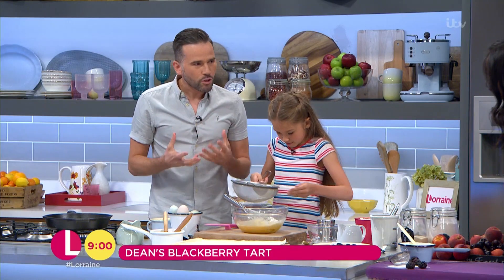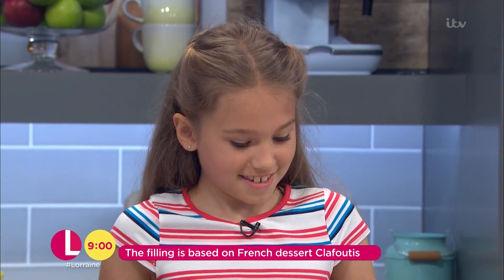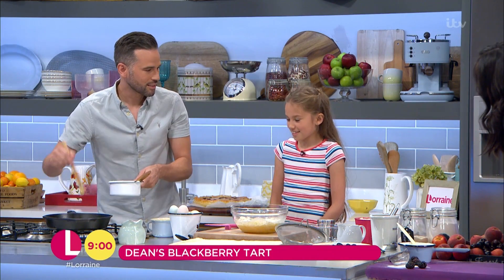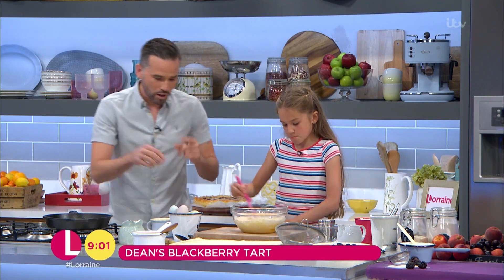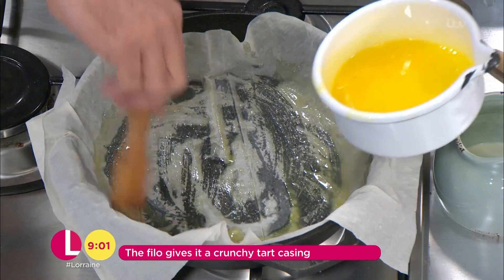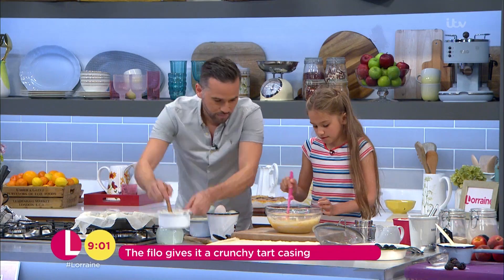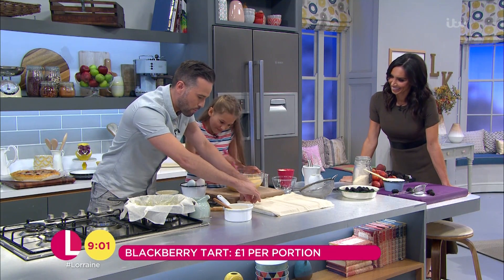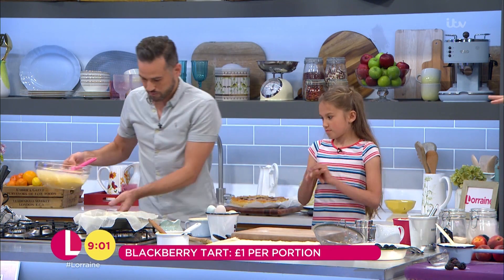Dean Creates a Tart Base Out of Filo Pastry | Lorraine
Dean layers three sheets of filo pastry in a tin as a base for his tart.